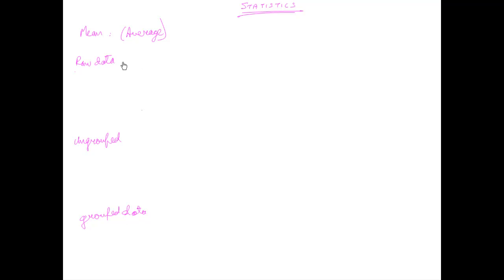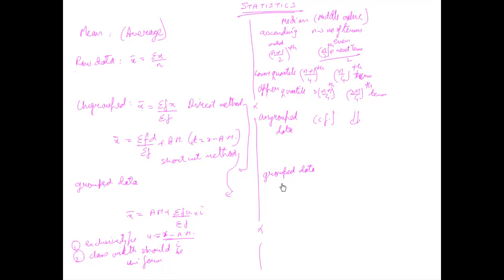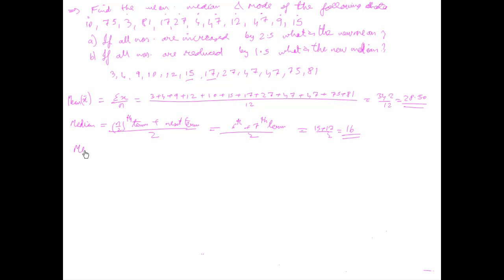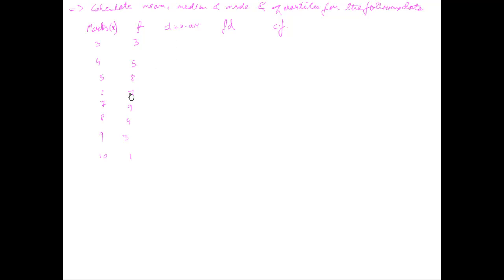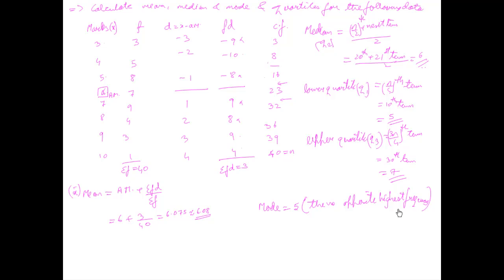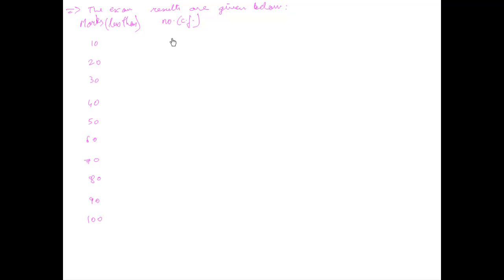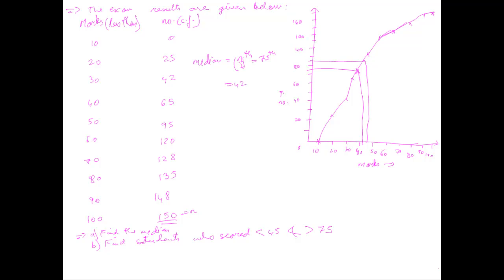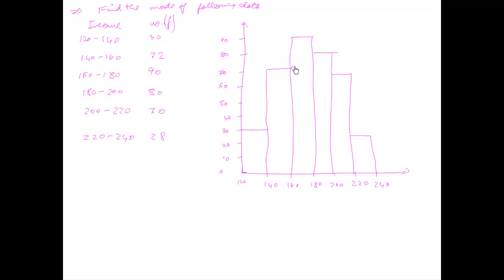7a. Statistics - Crash Course Lesson